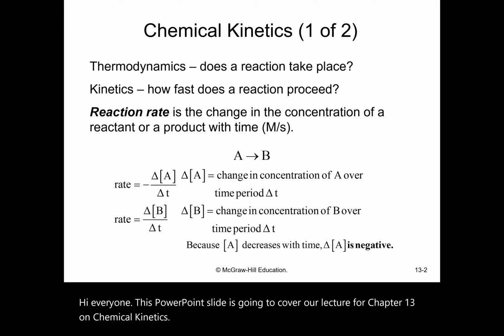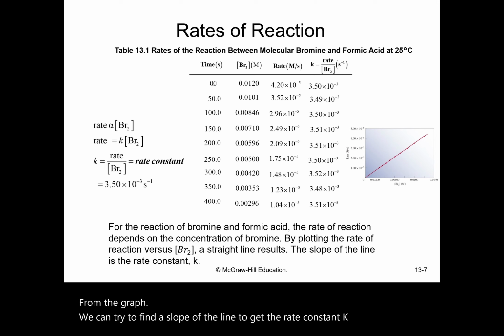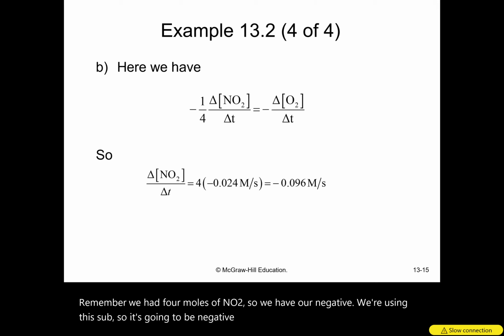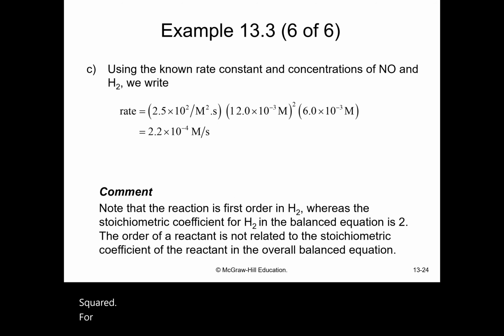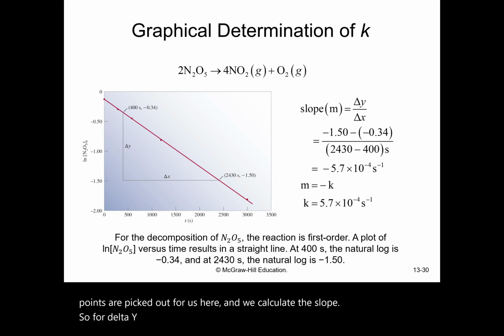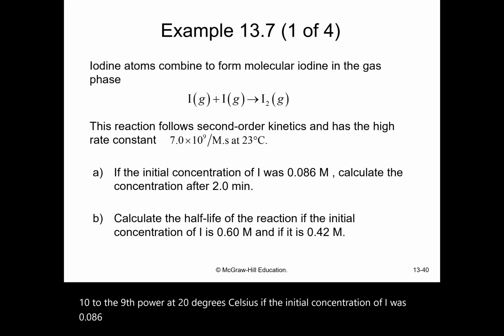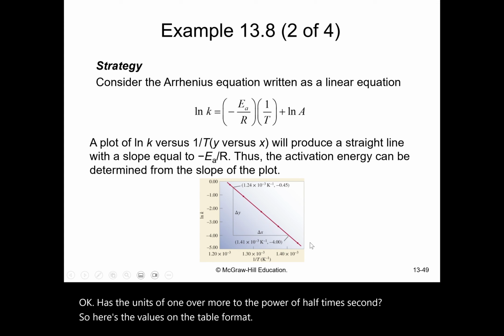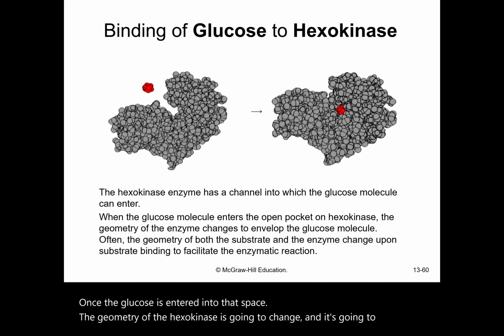Karagolian Chemical Kinetics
Lecture on chemical kinetics